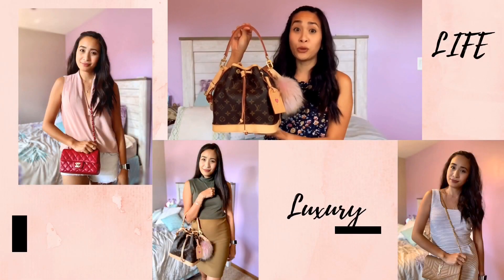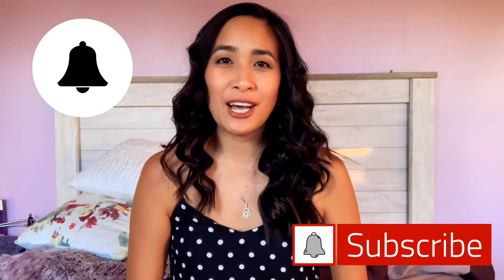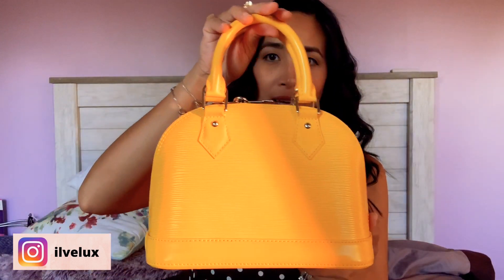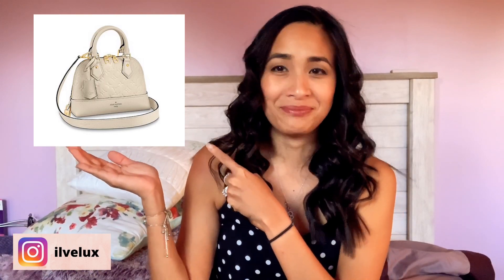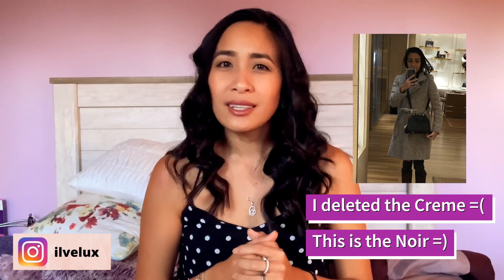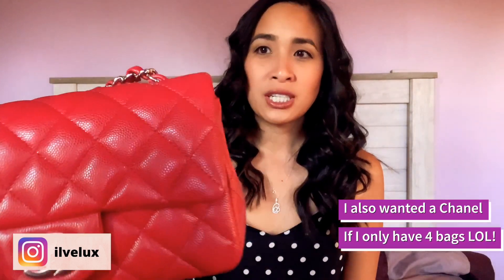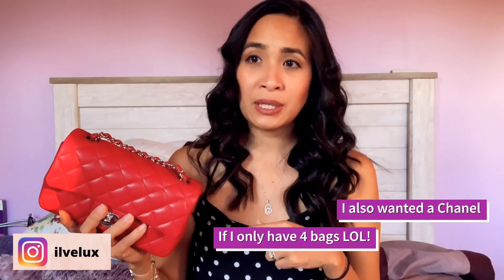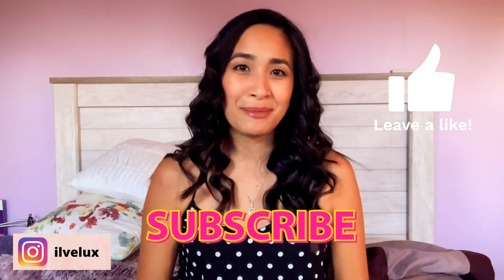ONE LUXURY BAG FOR EACH SEASON TAG!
Hello everyone! This a is very fun tag created by Liz Herrling and the rules are if you could only have 4 bags in your collection, one for EACH season, what would they be?!  Tough right especially for collectors and lux addicts 😂.

I am very active there and would love to hear from you ❤️

Please leave me a comment on your thoughts on today’s video or just say HI 😃

I tag:
@msphotoghenic Instyle by Gen
@Shannon Stone
@Nicole Angelina

Please join in on the fun even if i didn’t tag you so we can see you picks!!!